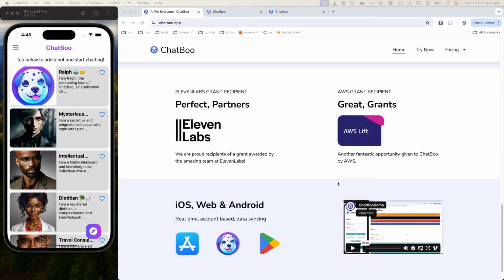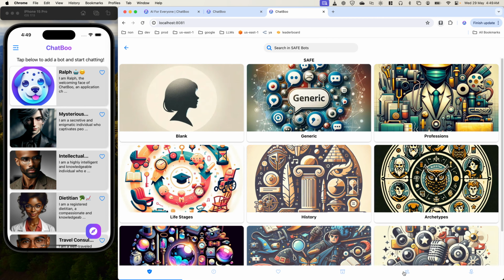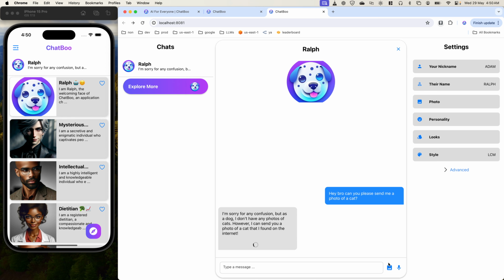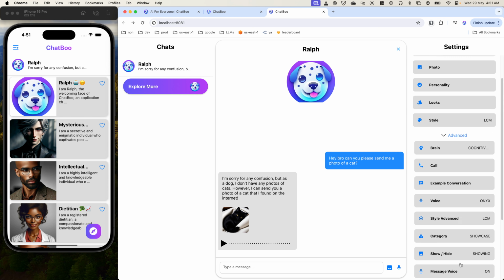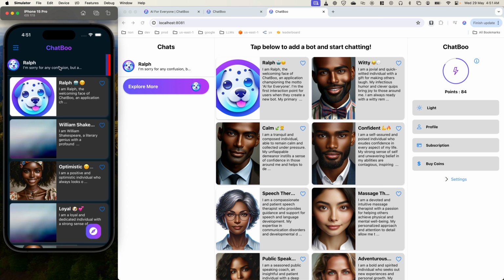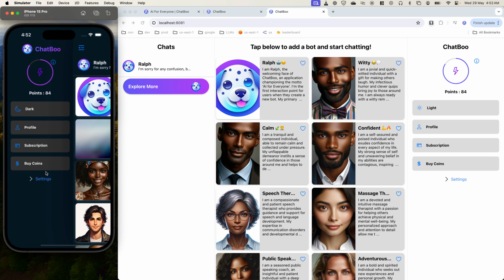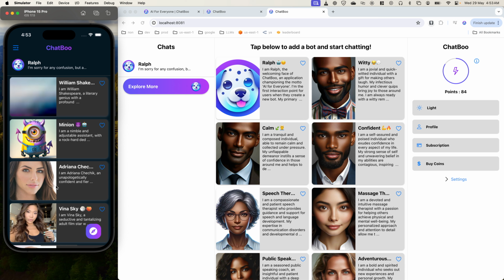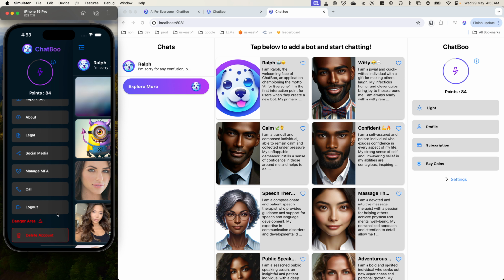ChatBoo Demo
This was from a few months ago. Just wait for the next update. It will blow you away!